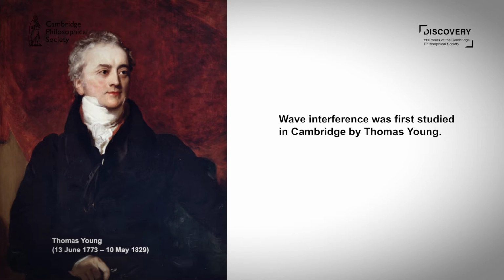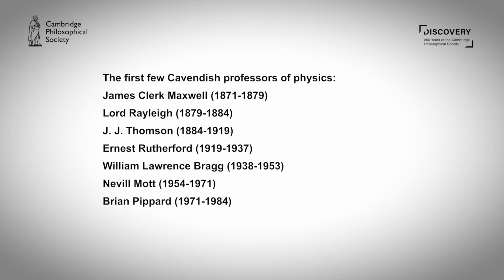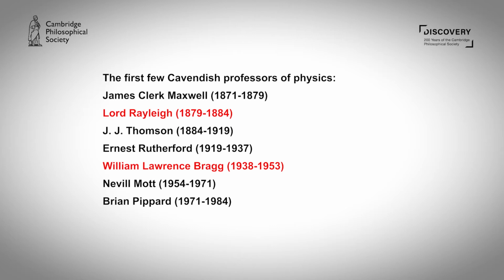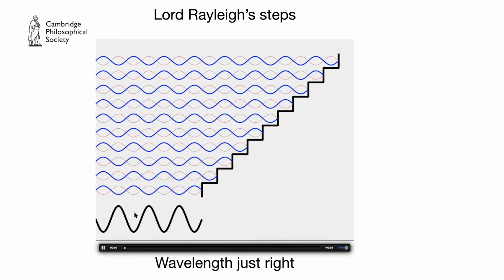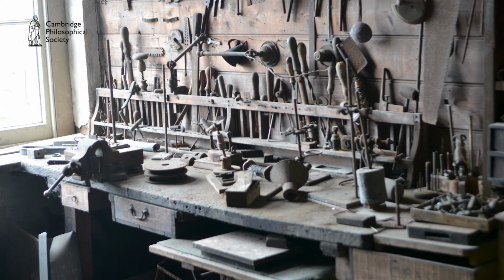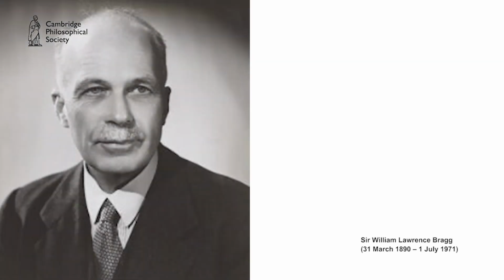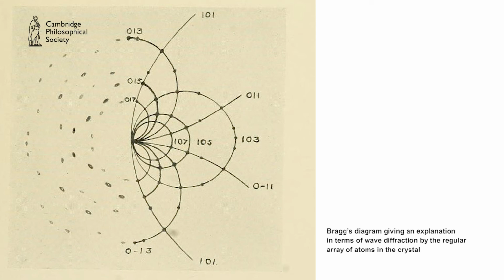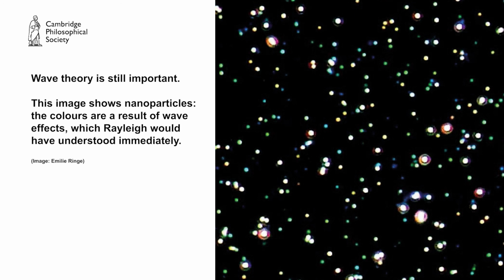Discovery Exhibition - Unifying the sciences through mathematics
In 2019, The Cambridge Philosophical Society celebrated its 200th anniversary with the 'Discovery Exhibition' at the Cambridge University Library.

Society Vice-President, Professor Jim Woodhouse and Emeritus Professor of Dynamics and Vibration, Department of Engineering, at the University of Cambridge gives an introduction into 'Unifying the sciences through mathematics', one of the themes of the exhibition.